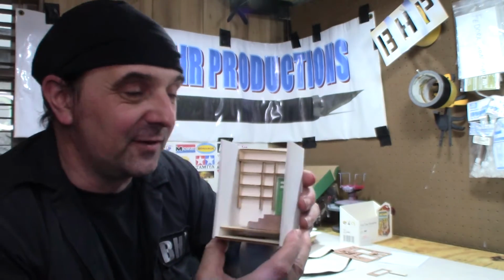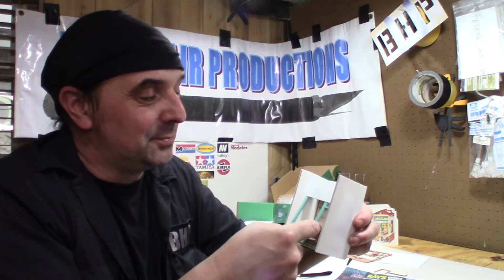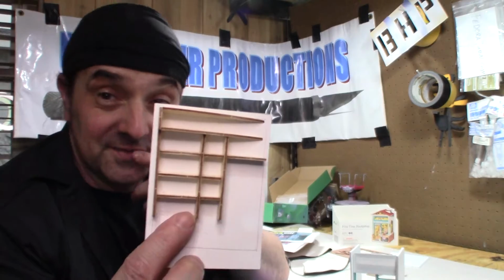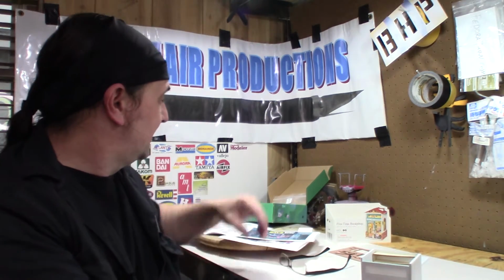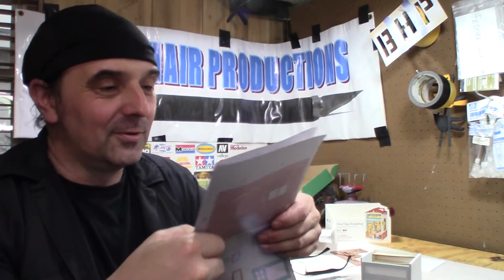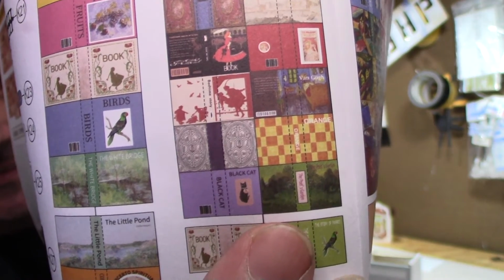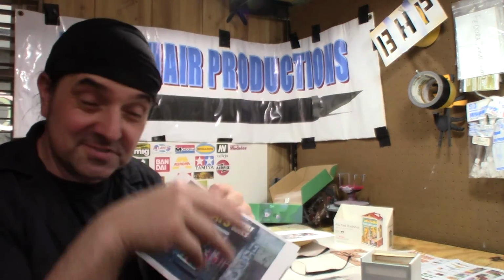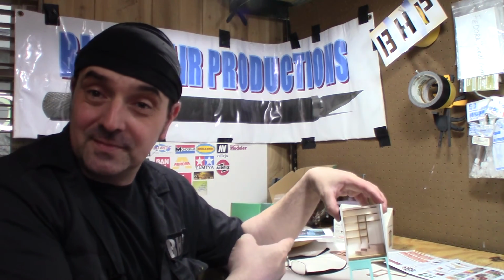BHP1754 Ray's Occult Bookstore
Construction  and modifications begins